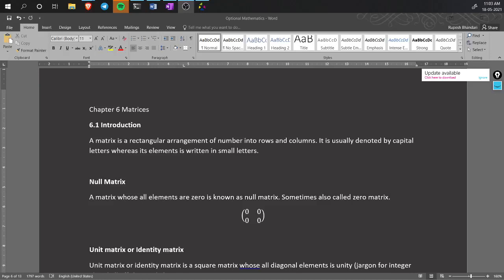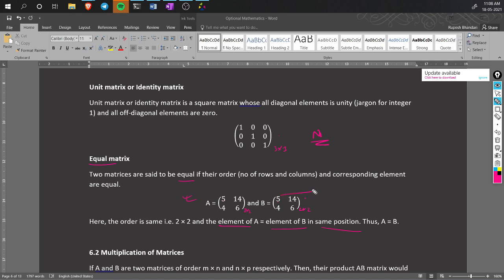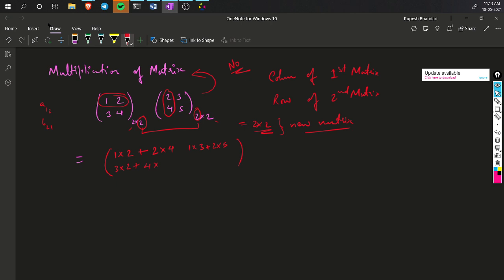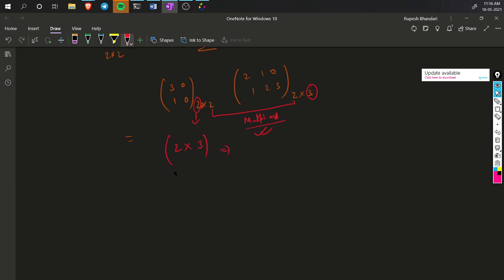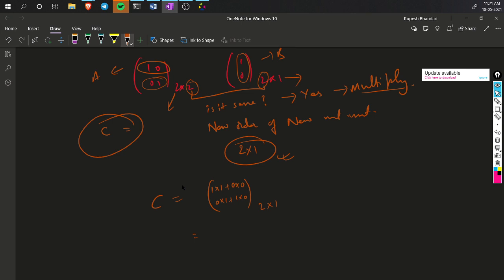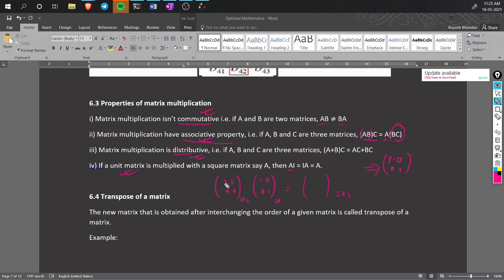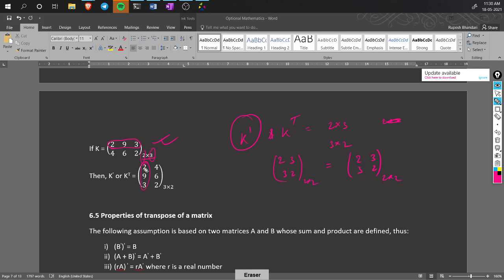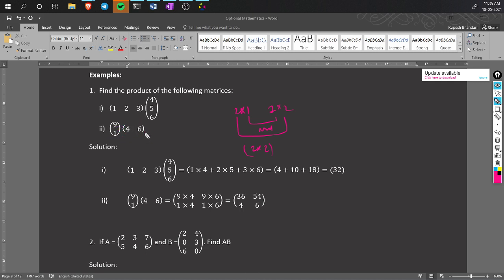Matrices (Part 1)